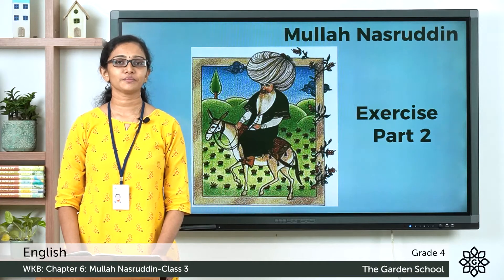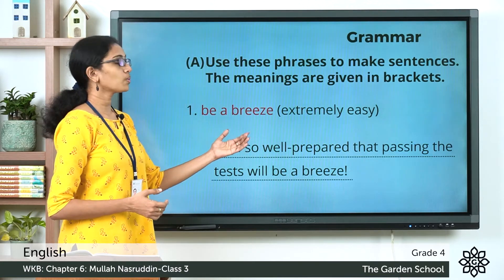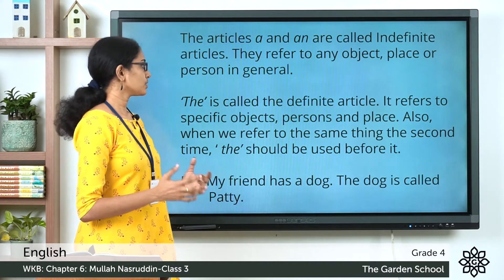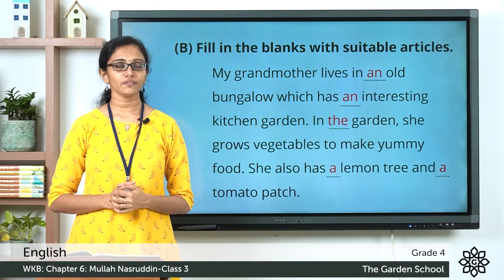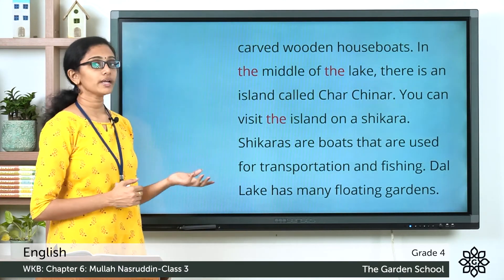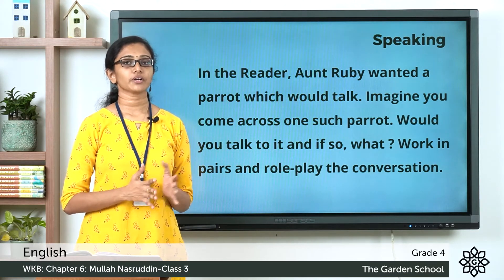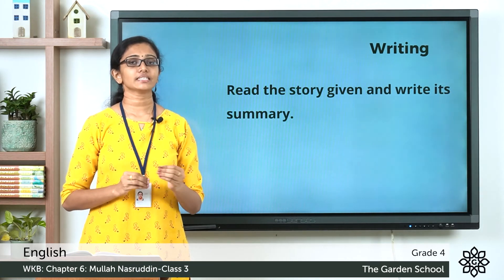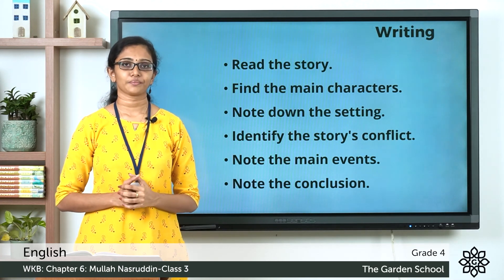Grade 4 English WKB Chapter 6 Class 3 Mulla Nasruddin story Exercise Part 2